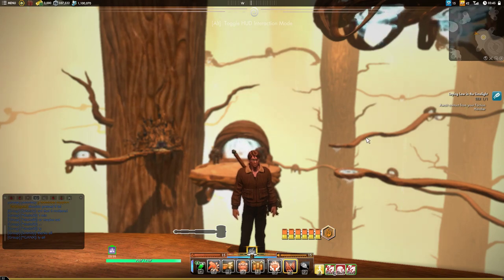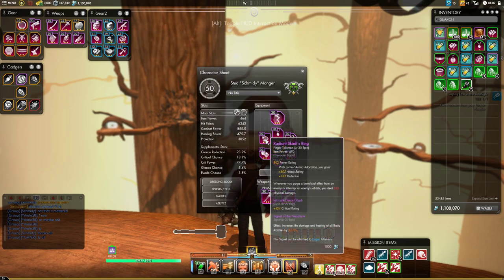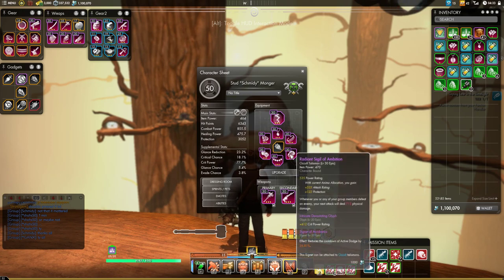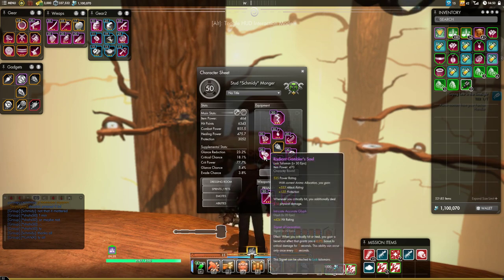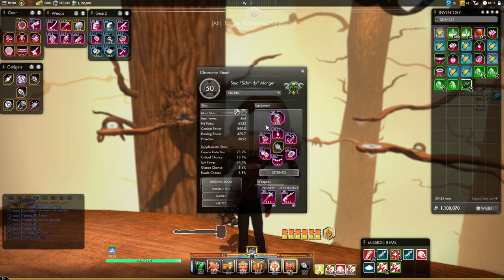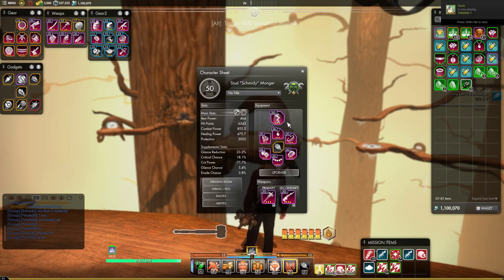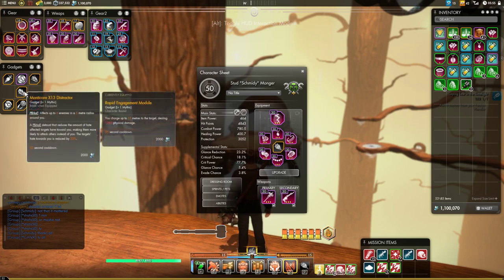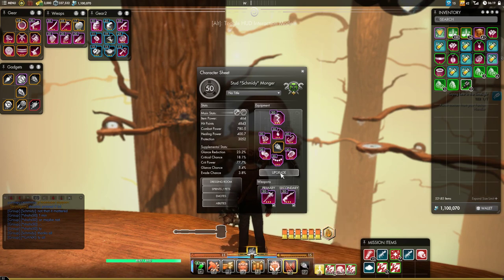Secret World Legends Schmidy's Gearing Guide for E5 DPS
Waist Talismans:
Blade- Master's Chain
Hammer- Brawler's Belt
Fist- Primal Rope Belt
Blood- Pentacle Wrap
Chaos- Tumultuous Sash
Elemental- Thermotic Cinch
Shotgun- Tactical Belt
Pistol- High Roller's Chain
AR- Military Strap

Elite Damage Signets:
Blade- Signet of the Master
Hammer- Signet of Shattering
Fist- Signet of Fervour
Blood- Signet of Rituals
Chaos- Signet of Disequilibrium
Elemental- Signet of Cataclysms
Shotgun- Signet of Deadly Force
Pistol- Signet of the Gunslinger
AR- Signet of the Veteran

Basic Damage Signets:
Blade- Signet of the Pupil
Hammer- Signet of Bludgeoning
Fist- Signet of Intensity
Blood- Signet of Incantations
Chaos- Signet of Waxing Delirium
Elemental- Signet of Elements
Shotgun- Signet of Engagement
Pistol- Signet of the Gambler
AR- Signet of Rifleman's Creed

Power Damage Signets:
Blade- Signet of the Adept
Hammer- Signet of Crushing
Fist- Signet of Ferocity
Blood- Signet of Blood Rites
Chaos- Signet of Capriciousness
Elemental- Signet of Devastation
Shotgun- Signet of Riot Control
Pistol- Signet of the Outlaw
AR- Signet of the Commando

p.s. The dodge signet I was talking about was actually the Signet of Quickness.  Agility has a chance to not put a cool down on your dodge.